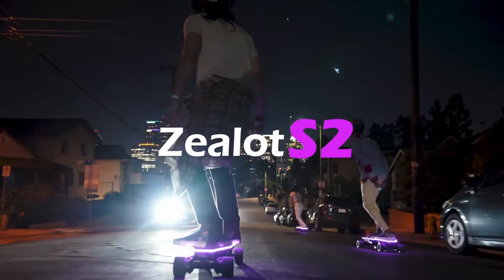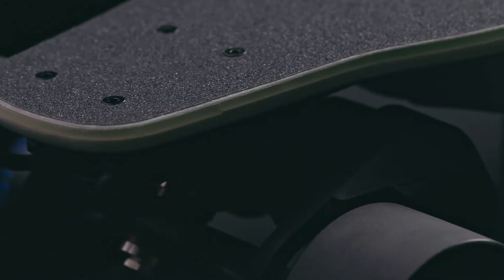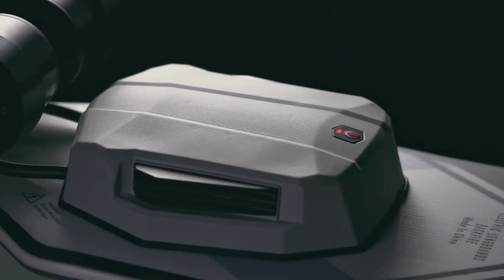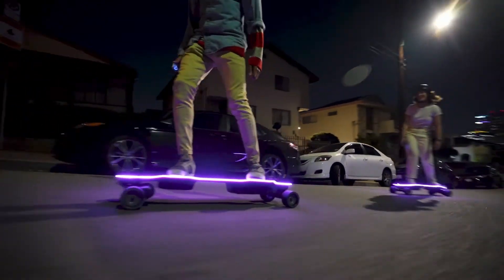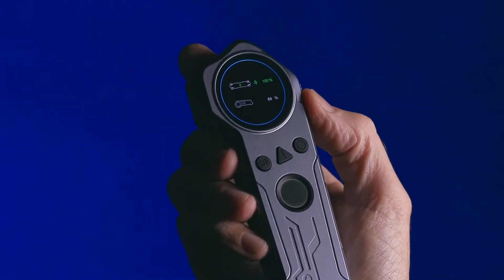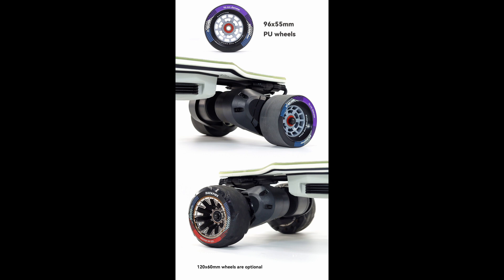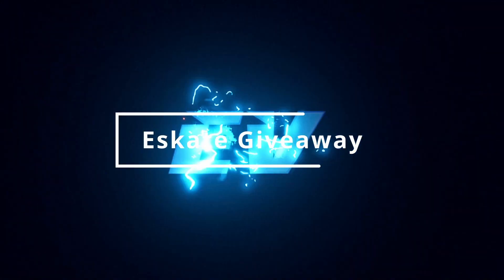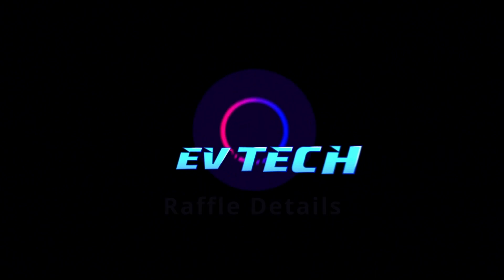Backfire Zealot X Announced - 14S2P - Free Eskate Giveaway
Visit my main website here: Home Base for everything EV TECH STEVEN

STEVEN'S DISCOUNT PEV STORE FOR REVIEW UNITS AND USED ESKATES

Get Meepo V5, MINI 5 Here, or ANY MEEPO products.